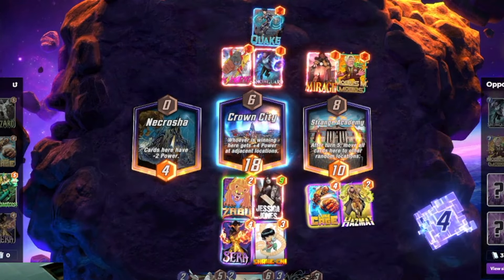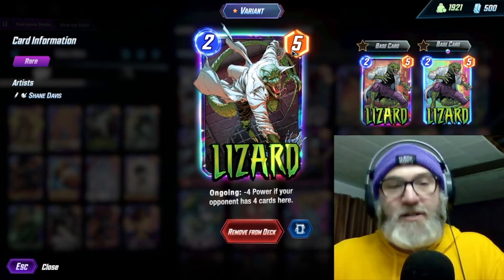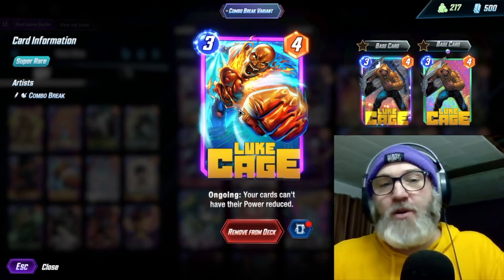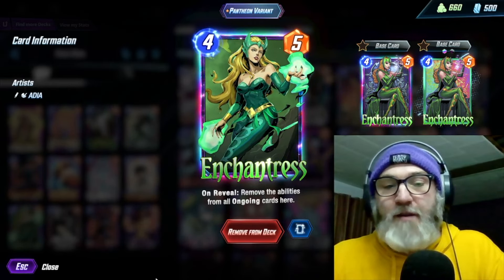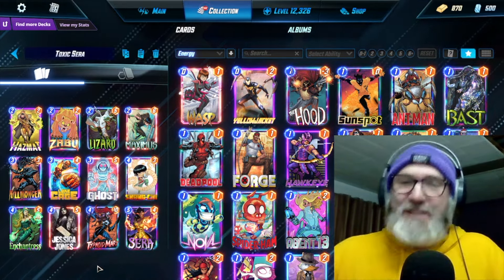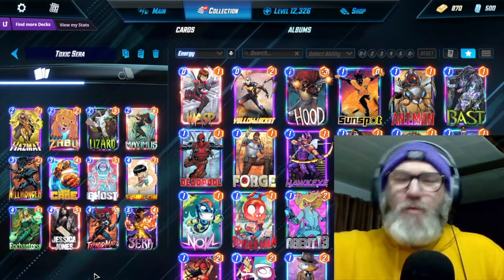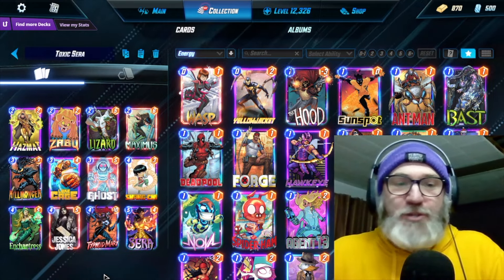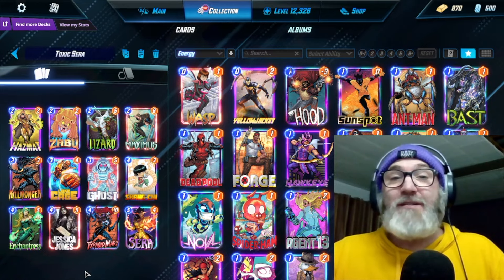THIS DECK IS SURPRISINGLY GOOD!| Toxic Sera| Marvel Snap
This is a spicy control deck with some flare.